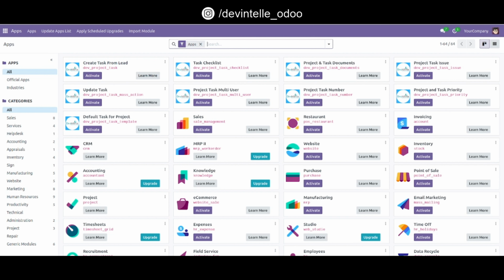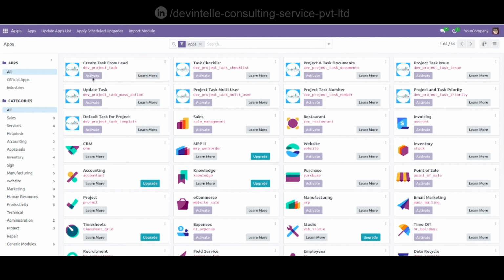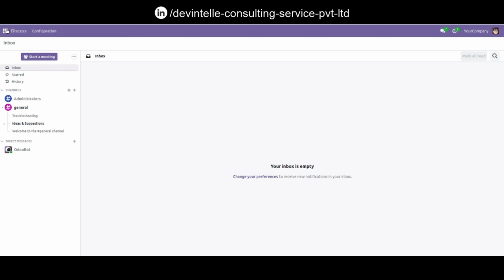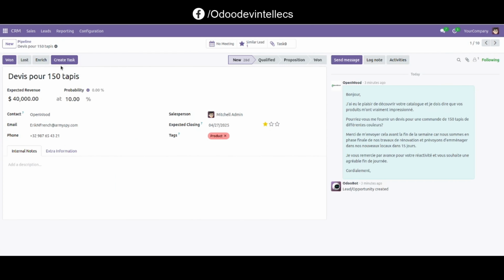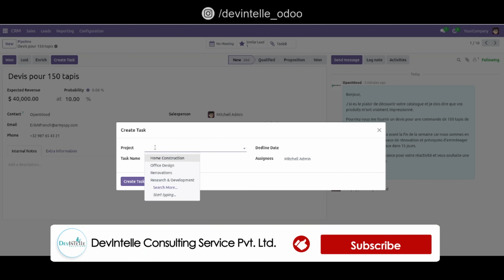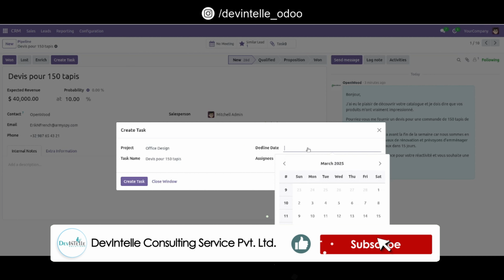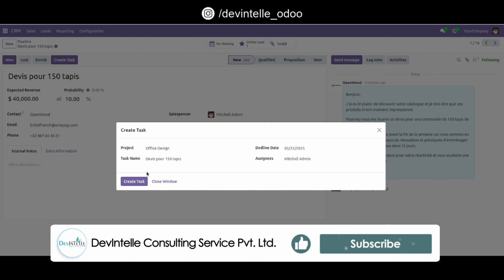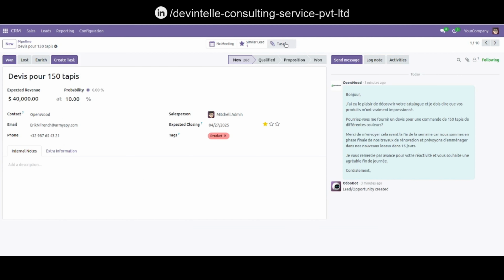How To Create Multiple Task From CRM In Odoo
Creating multiple tasks directly from CRM in Odoo helps teams manage work faster and stay organized. Generate several project tasks from a single lead or opportunity, assign users, set deadlines, and track progress without manual effort. This approach improves coordination between sales and project teams and ensures better task follow-ups.

Features:

✅ Create multiple tasks from one CRM lead or opportunity

✅ Link CRM records with project tasks automatically

✅ Assign users and set task deadlines easily

✅ Track task progress directly from CRM

✅ Reduce manual task creation and errors

skype : devintelle